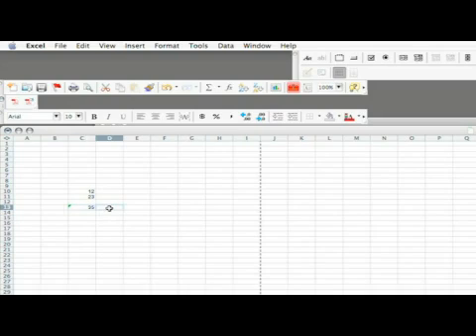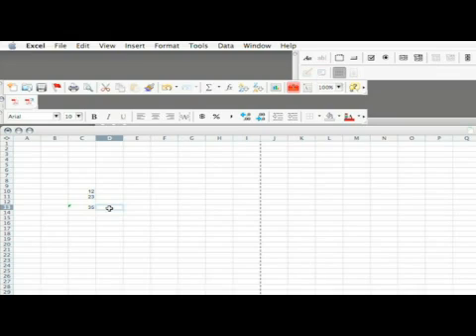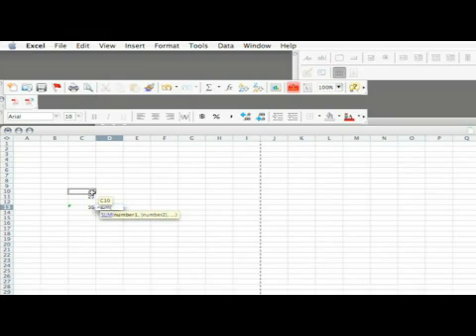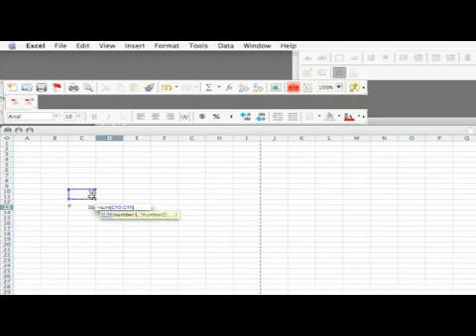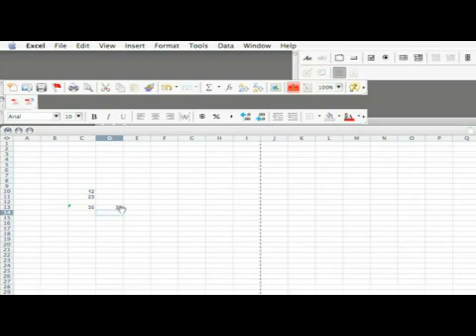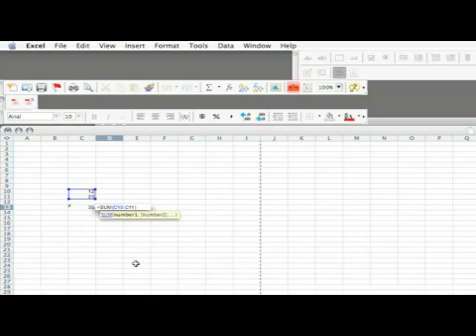How to Add 2 Cells in Excel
How to Add 2 Cells in Excel. Part of the series: Microsoft Excel Tips. Add two cells in an Excel spreadsheet by selecting the auto sum key or manually highlighting the brackets and clicking equal sum. Add two cells in an Excel spreadsheet with tips from an assistant certified public accountant in this free video on Microsoft Excel.